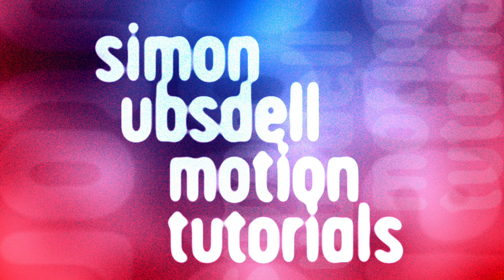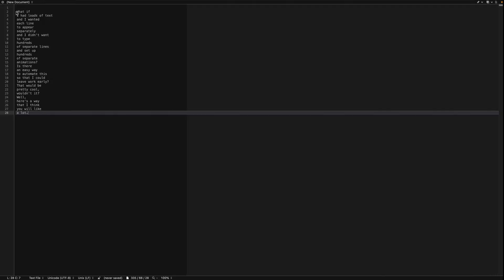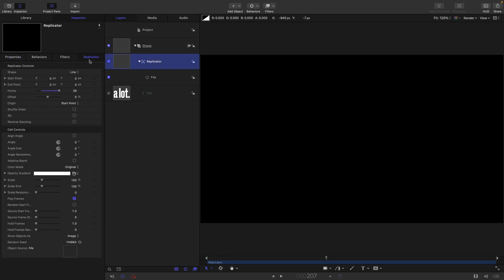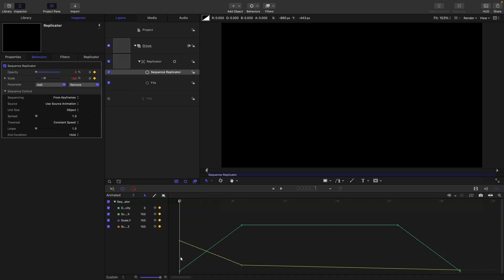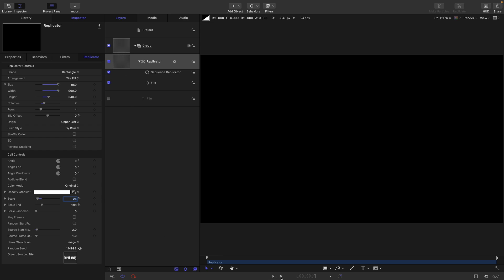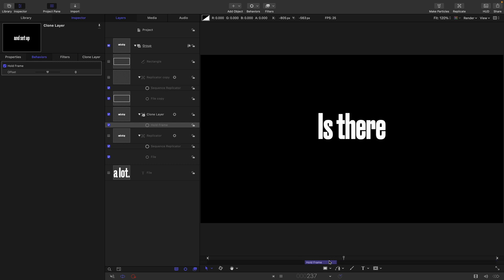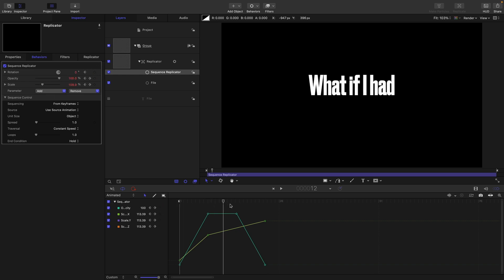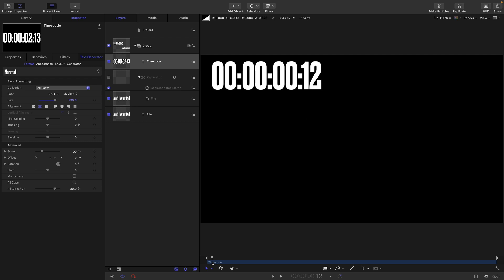Work Smarter not Harder with Motion's File Generator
An in-depth look at how the File Generator can really help you work smarter and get you home early. Plus a look at the problems you need to know about. A must-see for anyone doing a lot of work with text in Motion.